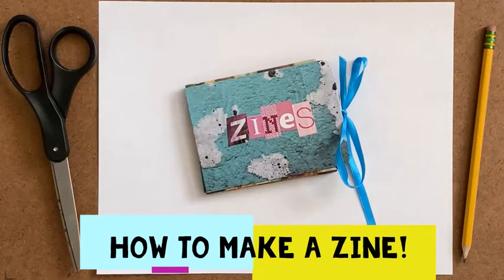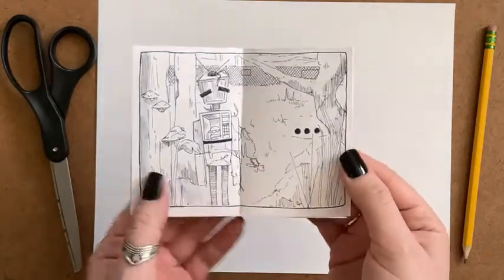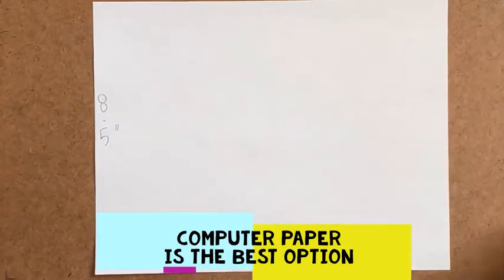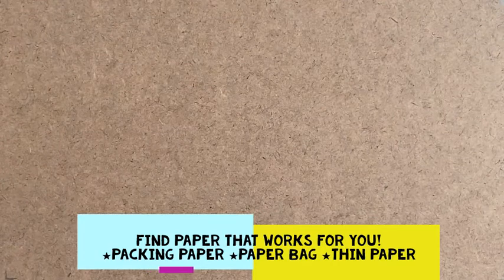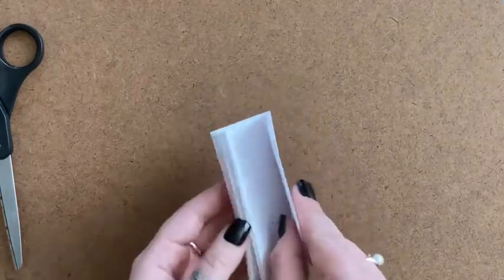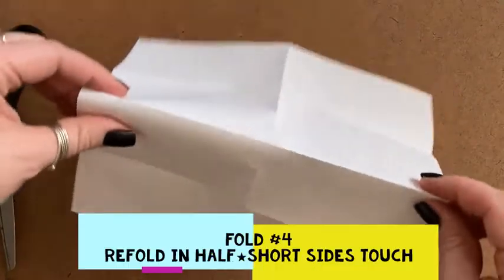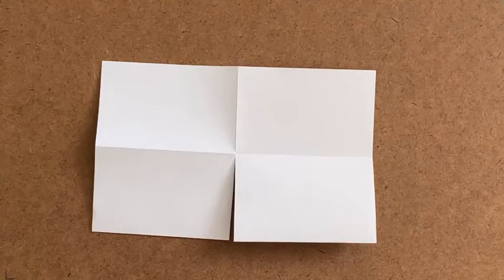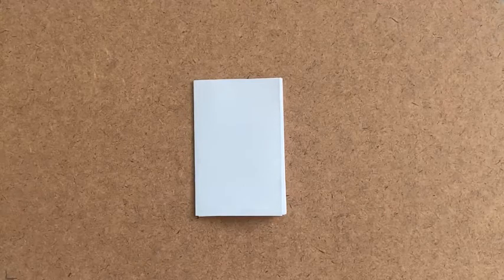★8-Page Zine: How to make a Zine + add drawings★